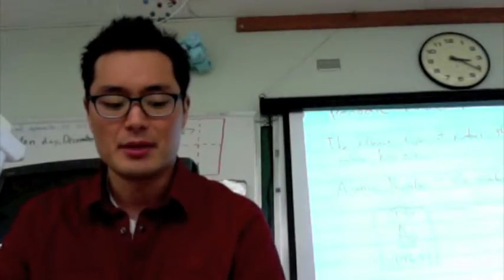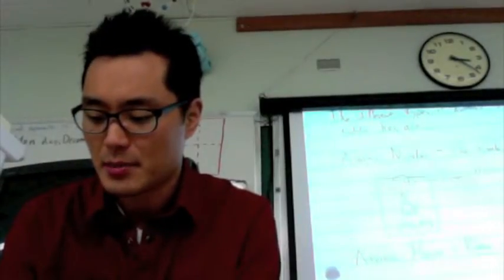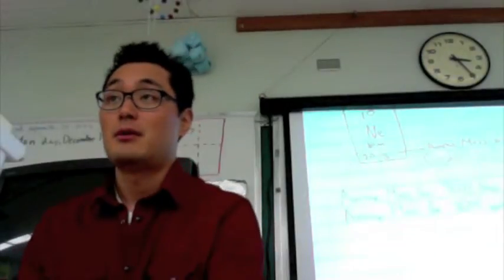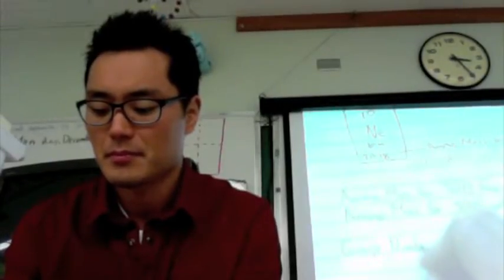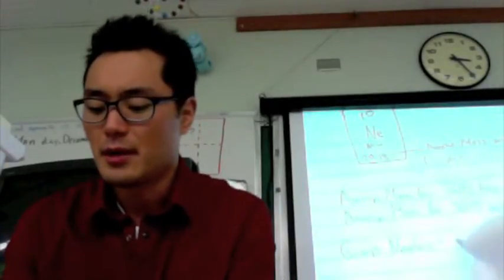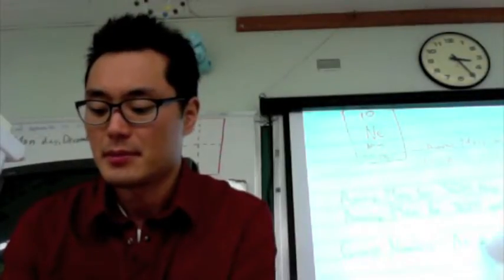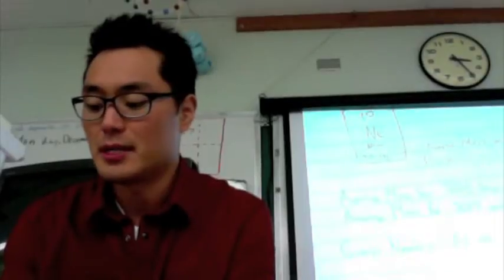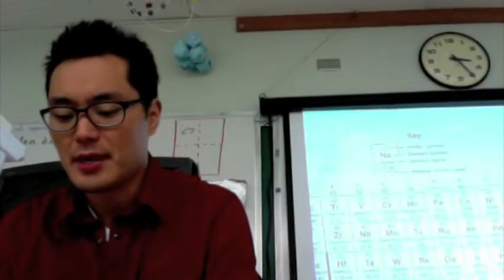121112 periodic table